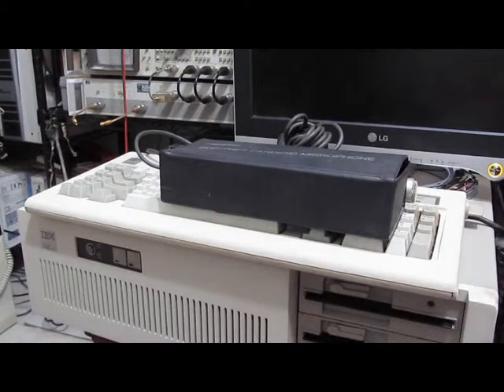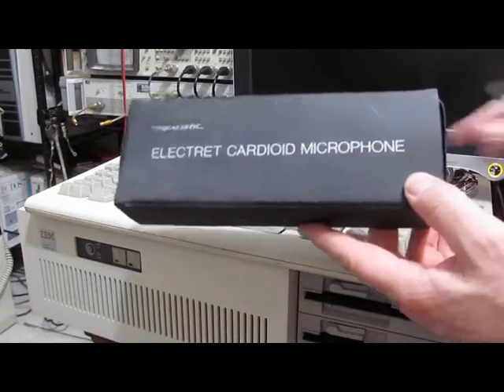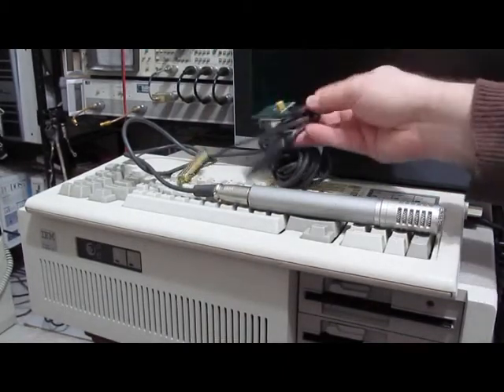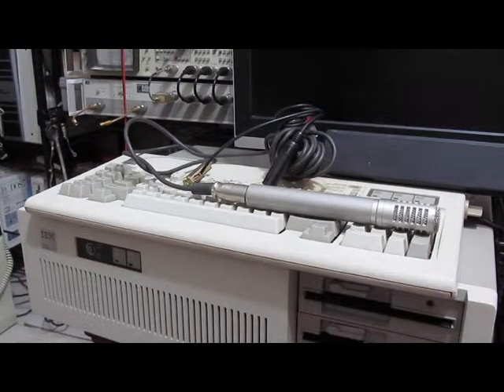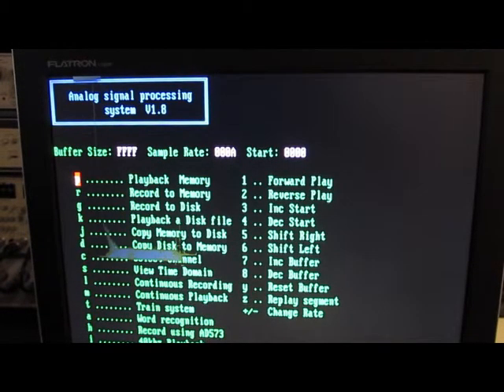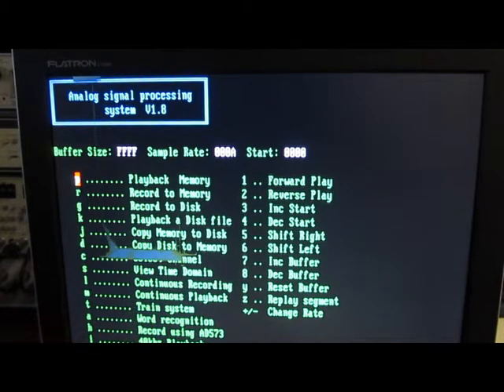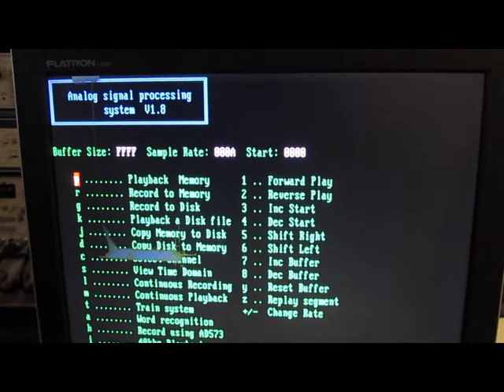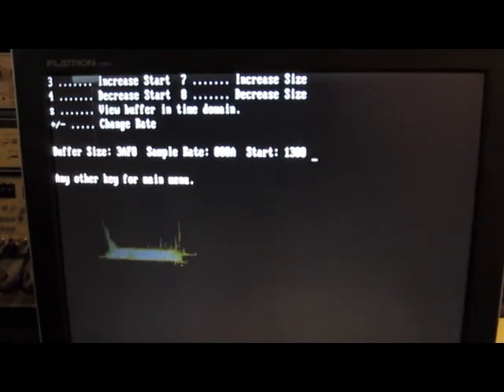IBM AT Talking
After repairs, my 6MHz IBM AT  sound card before there were sound cards.